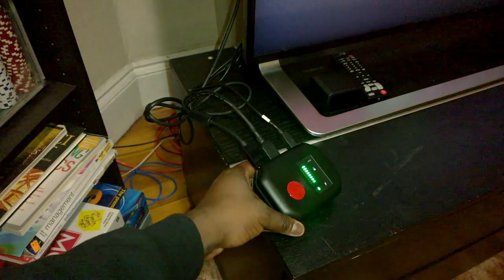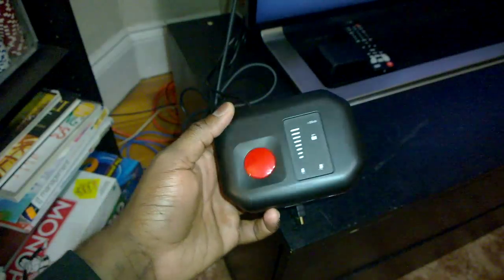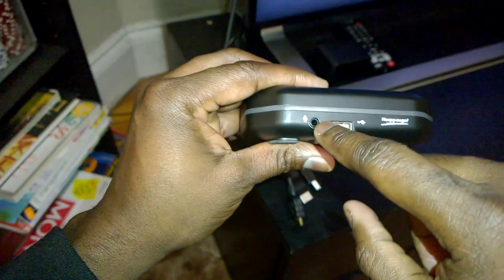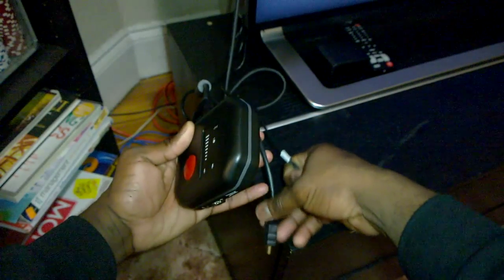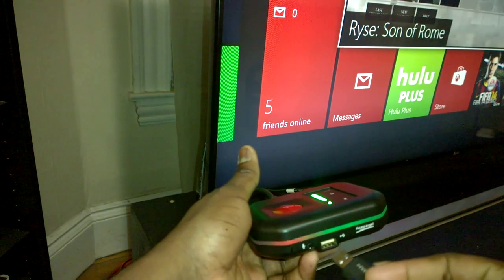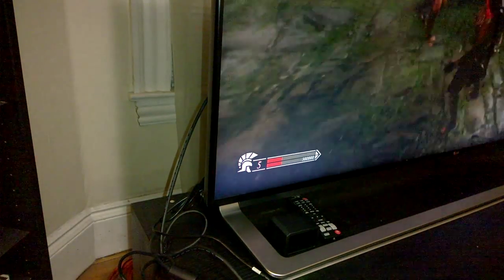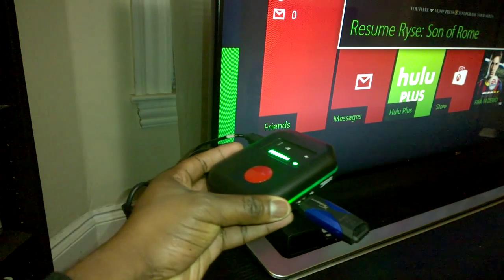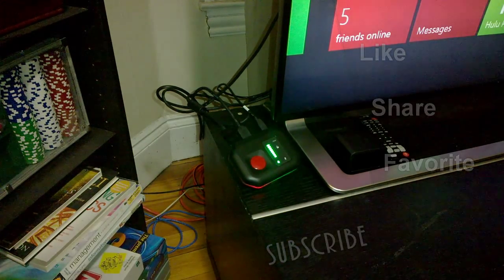How to Setup the Hauppauge HD PVR Rocket to the Xbox One